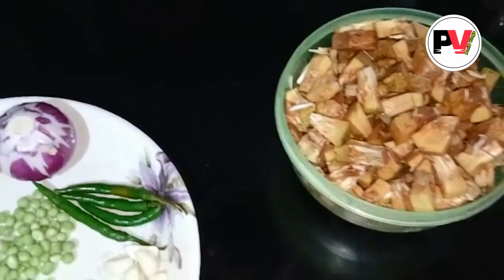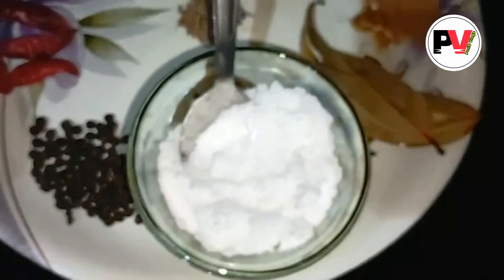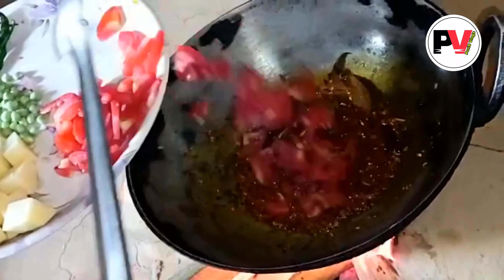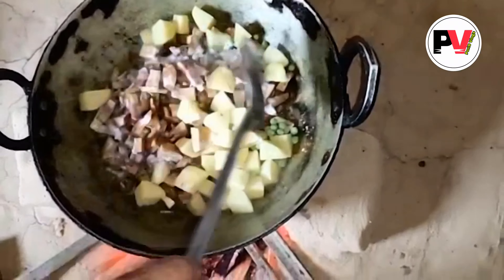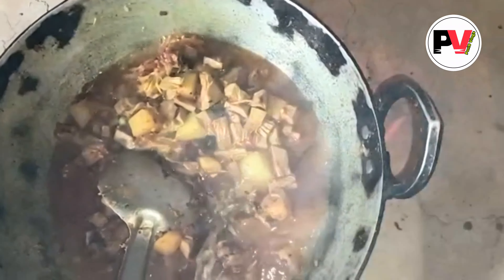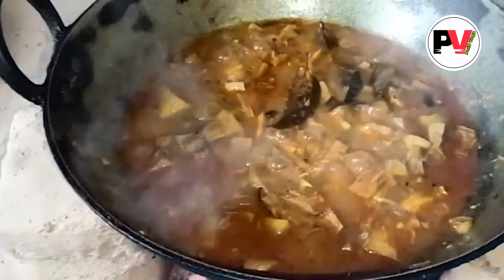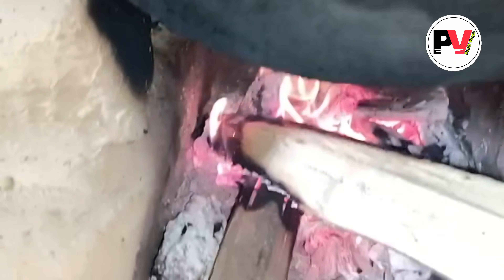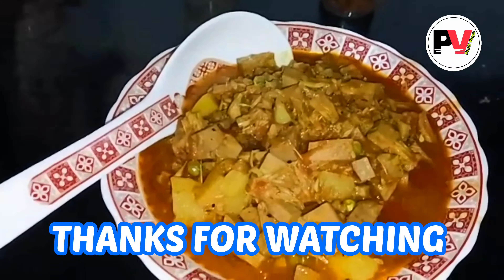কঁঠালৰ মুচিৰ আঞ্জা//PoriSVlogS